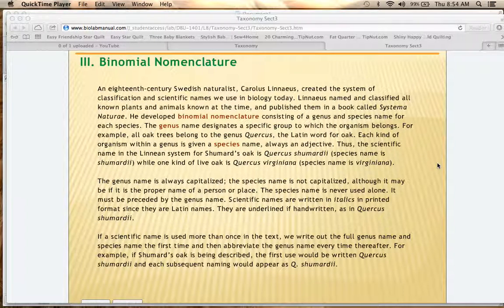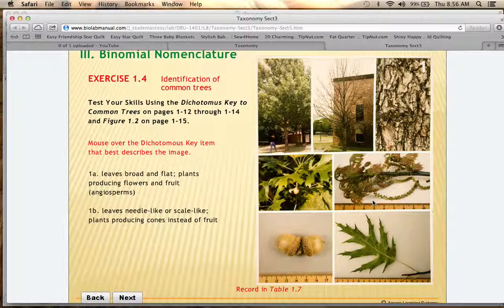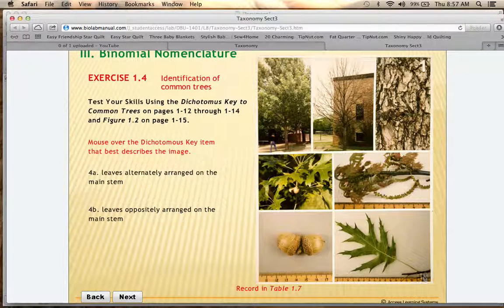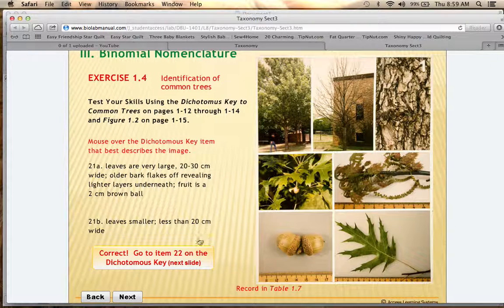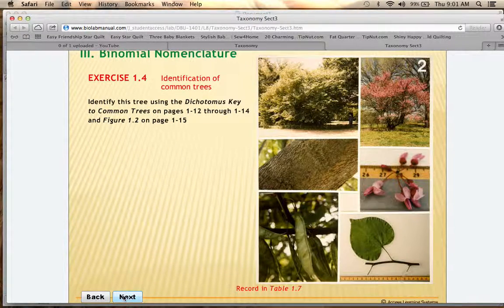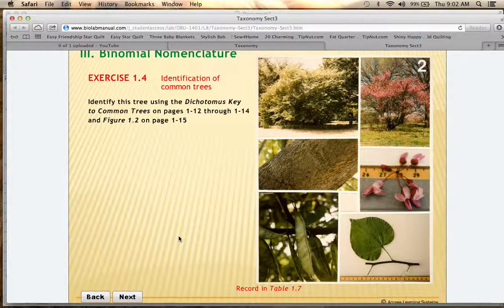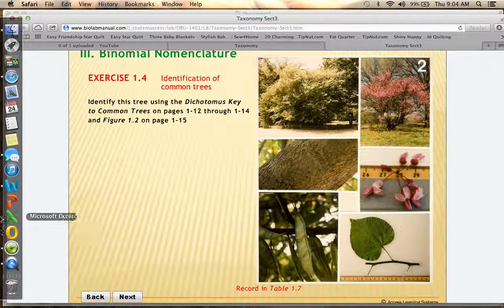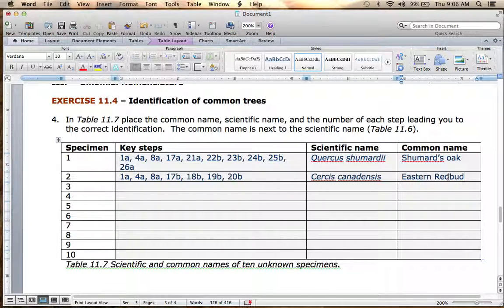Dichotomous Key for Trees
This walks you through using the dichotomous key to identify the first two "unknown" trees in your lab exercise.